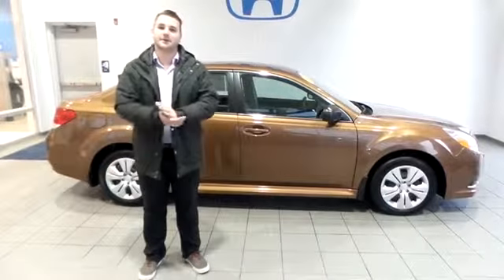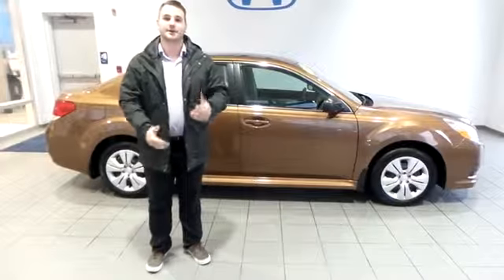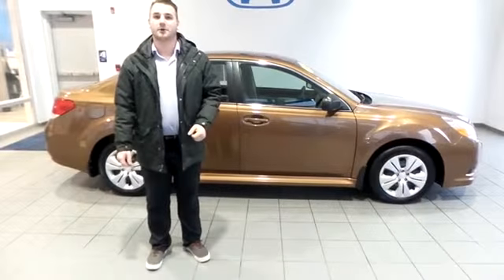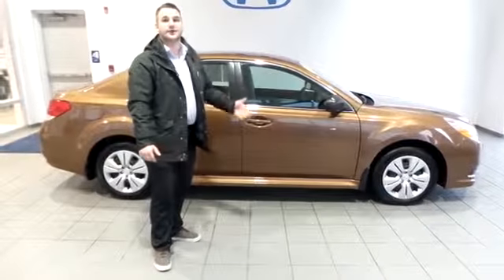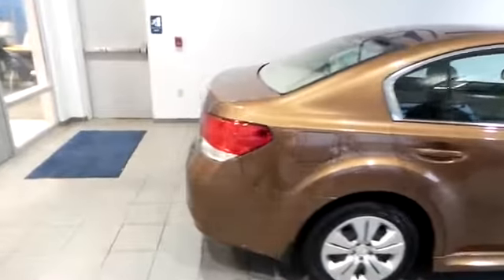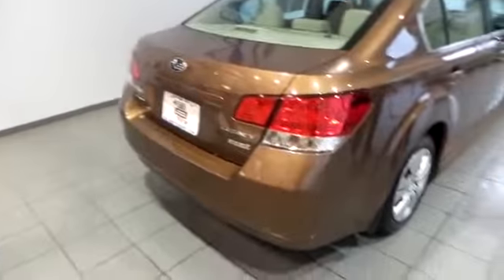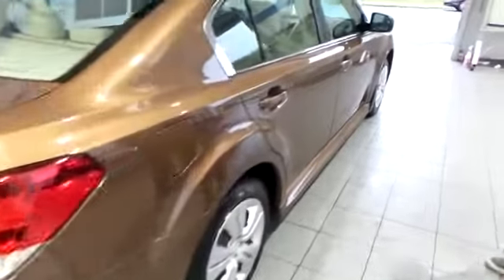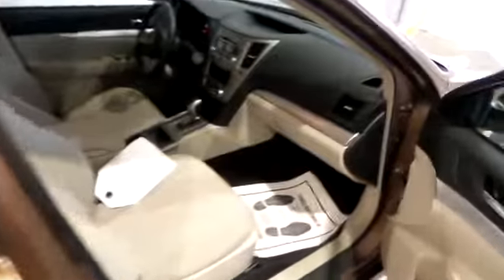2011 Subaru Legacy S26222A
2011 SUBARU LEGACY Indiana, PA
Stock# S26222A

CARFAX ONE OWNER. All Wheel Drive! Subaru Certified! Subaru Certified 6 Years/100000 Mile Powertrain.

Want to save some money? Get the NEW look for the used price on this one owner vehicle. Previous owner purchased it brand new!

Delaney Subaru Hyundai 125 Lenz Road Across from WalMart.